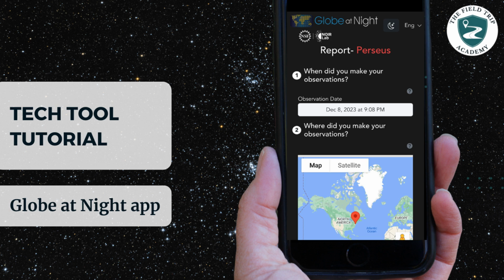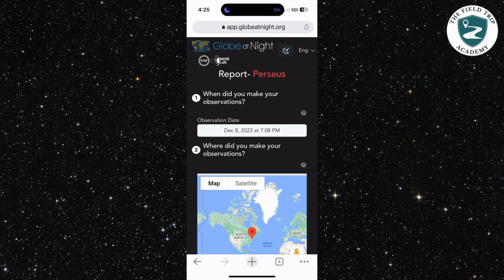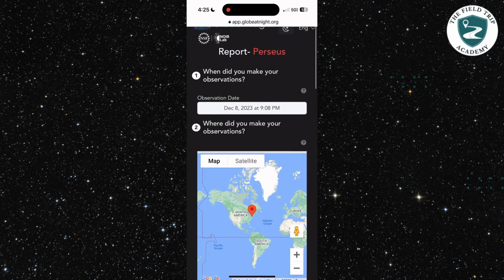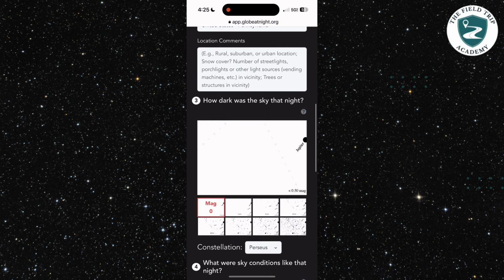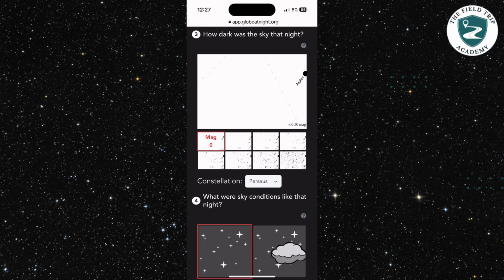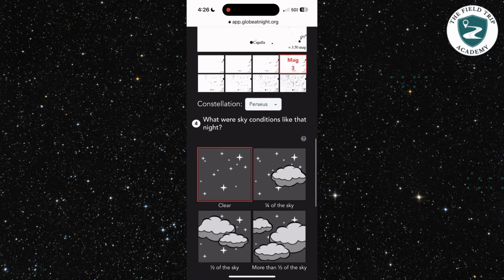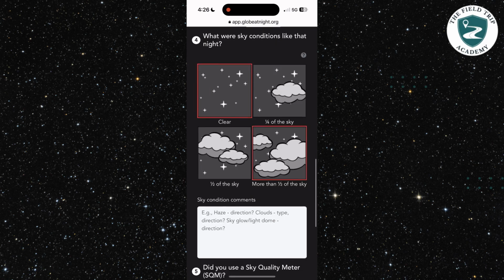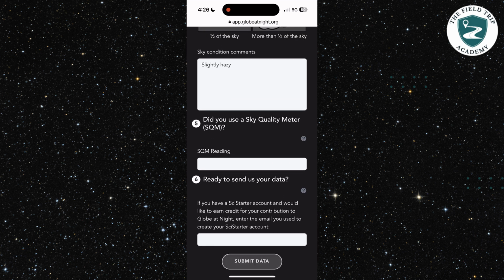How to Use the Globe at Night App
Learn how to use the Globe at Night app to report your night sky observations. Step-by-step tutorial for middle schoolers, showing how to enter date, time, location, constellation, cloud cover, and submit data to contribute to a global citizen science project. Download 5 FREE Outdoor Activities That Actually Work for Middle Schoolers